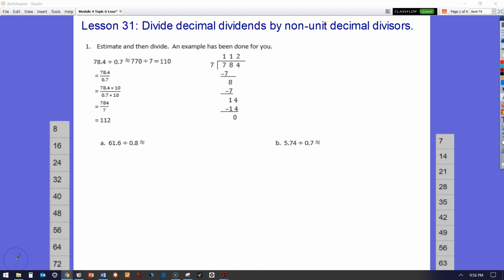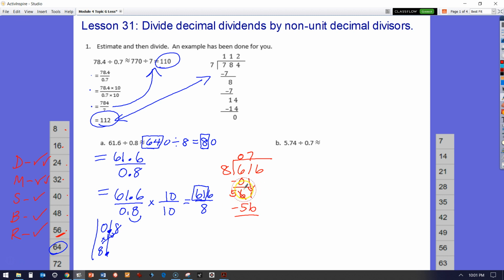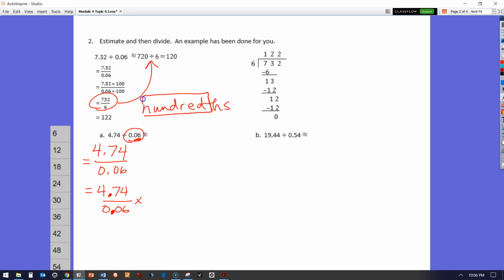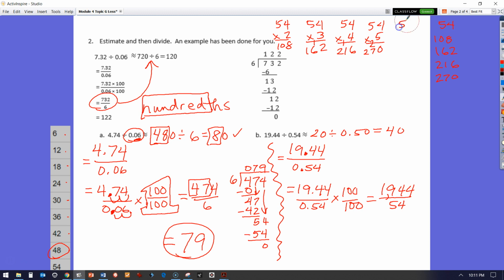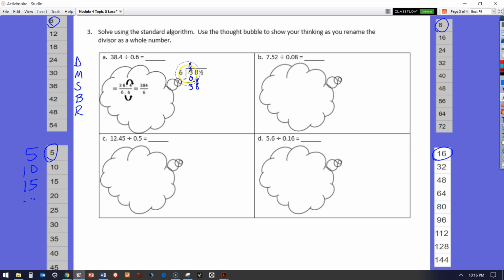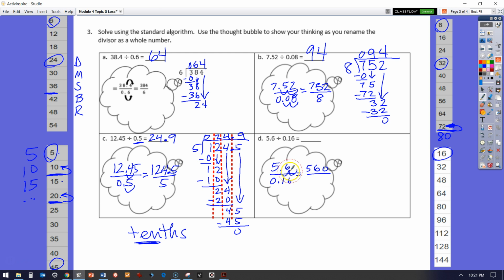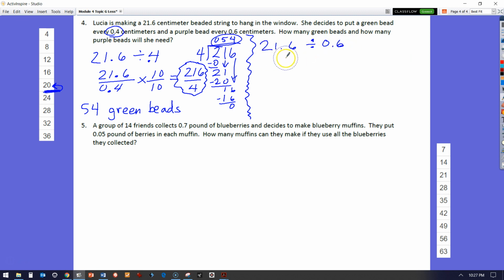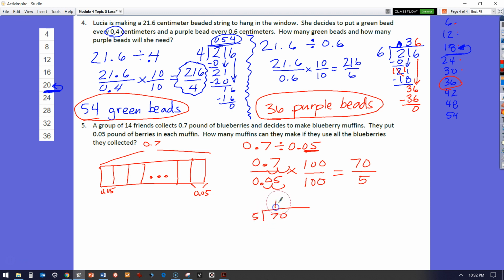Module 4 Lesson 31 Divide Decimal Dividends by non-unit deci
Divide Decimal Dividends by non-unit decimal divisors